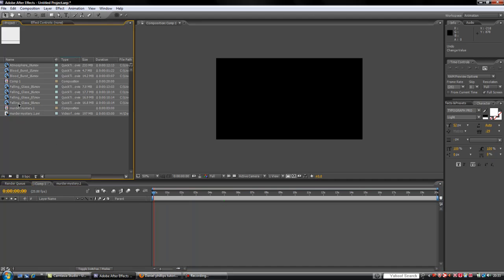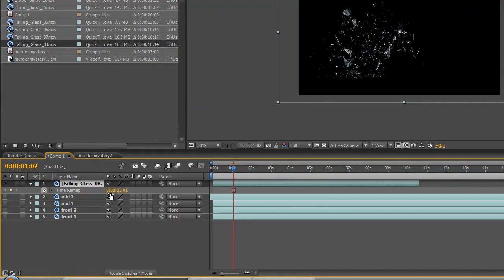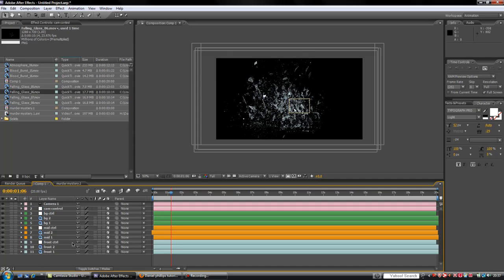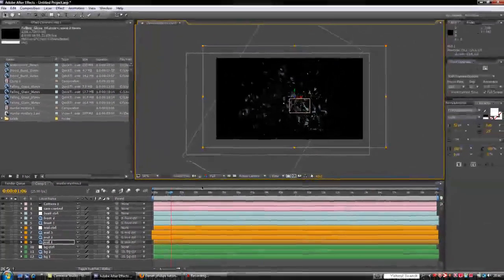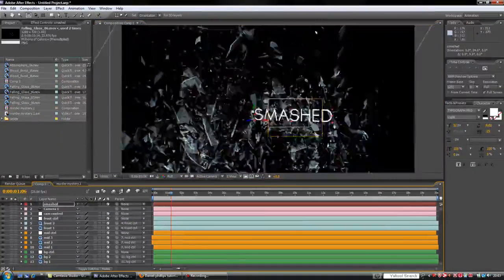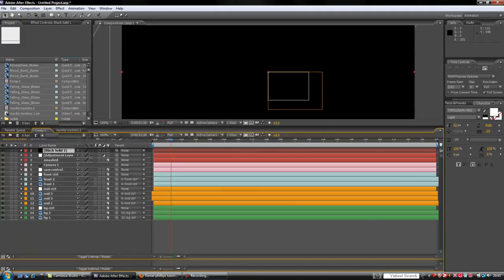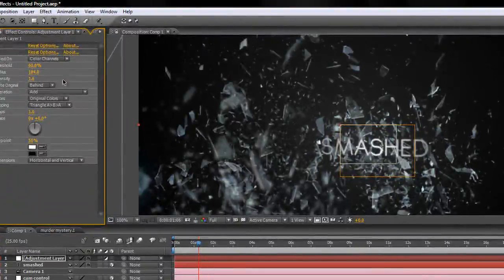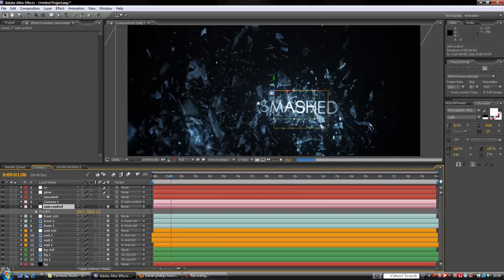Smashed! (Old Reupload)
I've re-uploaded this video from my Vimeo account so I can get something up while I wait for my PC to be fixed so I can get the new series recorded! Enjoy for the moment! :D

(Sorry about the audio, it's pretty bad)
*UPDATE* The Facebook page doesn't exist anymore, by the way, lol. My PC's all fixed up now, so the new series will be up and running soon!